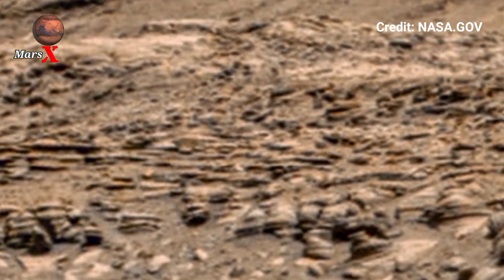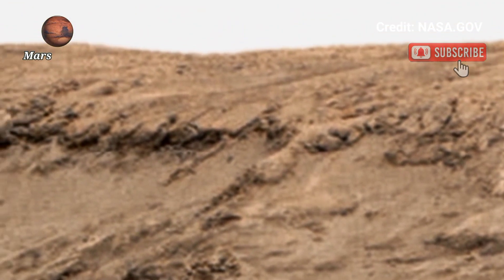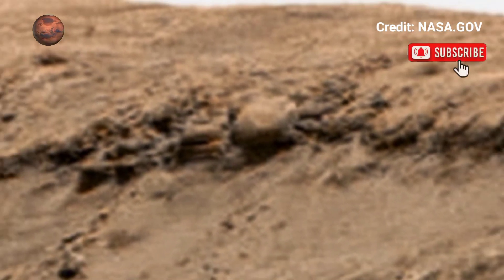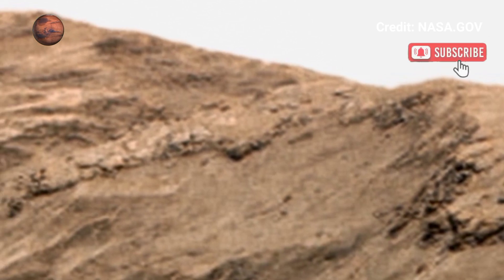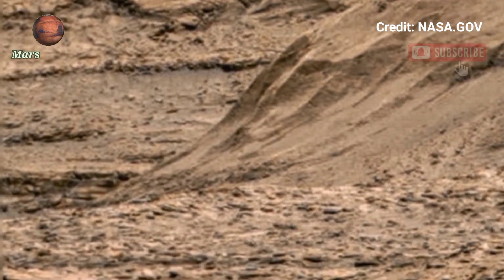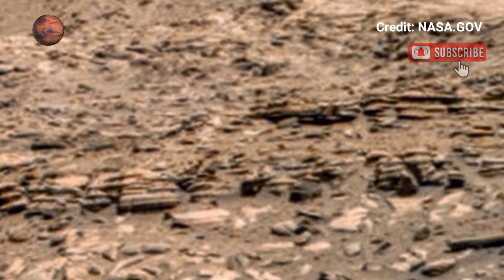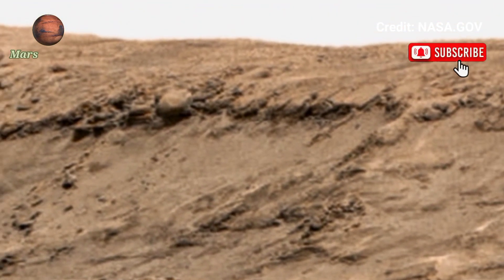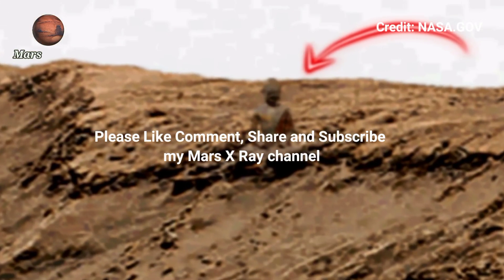NASA Mars Breathtaking Panoramic View of Mars Surface Released by Perseverance Rover Sol 1542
Thanks ❤❤

CREDIT: nasa.gov